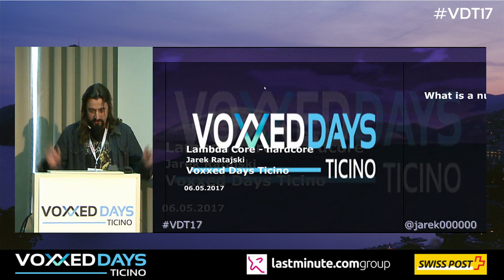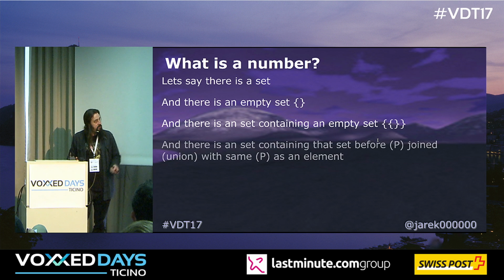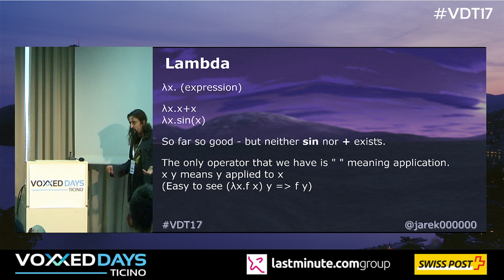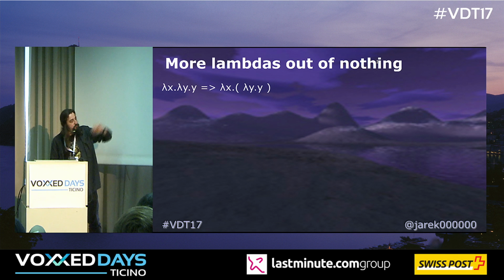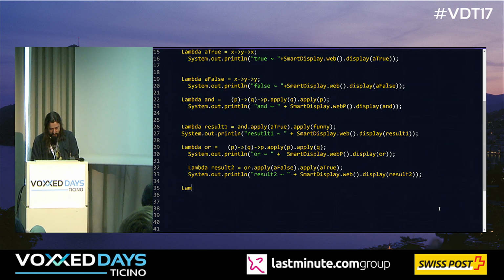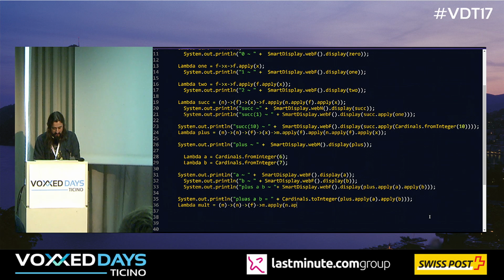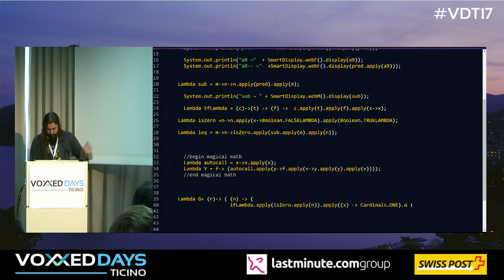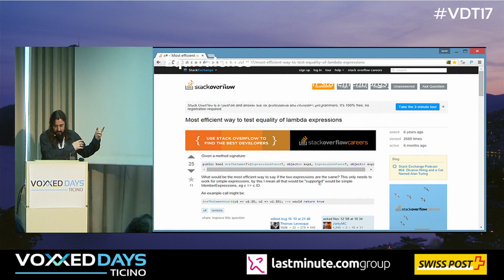Lambda Core – HardCore by Jarek Ratajski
Since Java 8 – so called lambda expressions can be used by Java developers. But what does it mean... Lambda? The talk will be about story behind this term, from a little bit more scientific point of view. Church Lambda calculus, Entscheidungsproblem and incompleteness theorem. Almost all of that will be presented in Java – in the language that you understand. And of course you can later impress your friends with some impressive math tricks. There are going to be shown some very crazy code pieces such as perfectly unusable implementation of boolean (based on lambda expressions). Come and see what purely functional really means.